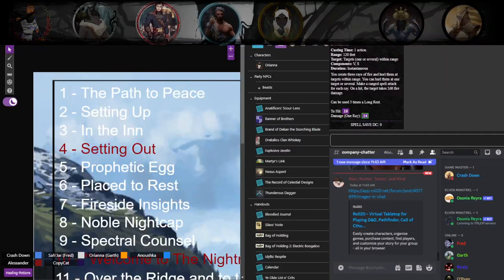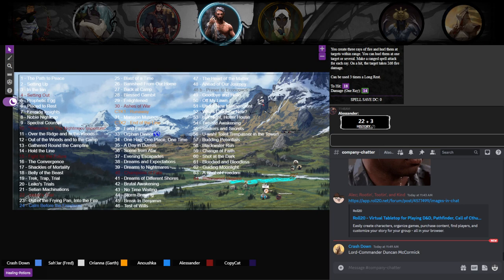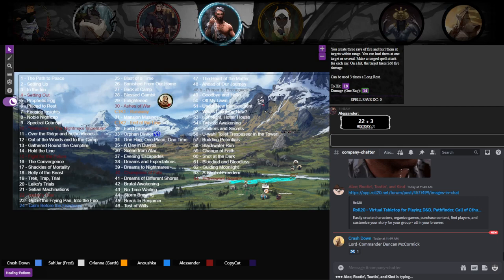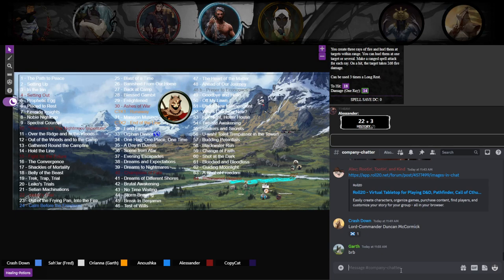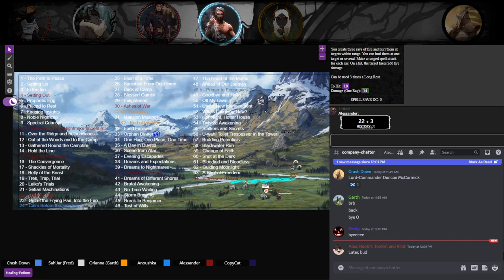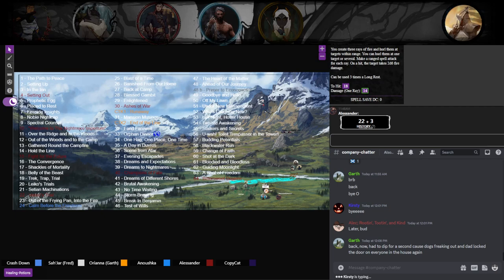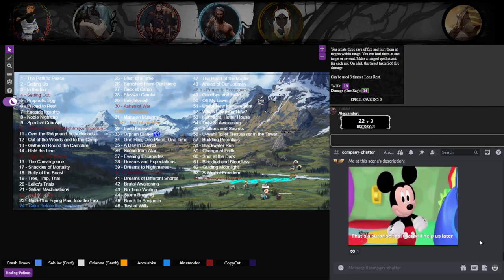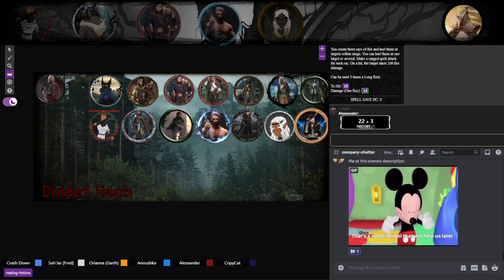April 1st, Part 1 [What We Are and Will Be]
KLots of very public private convos here today